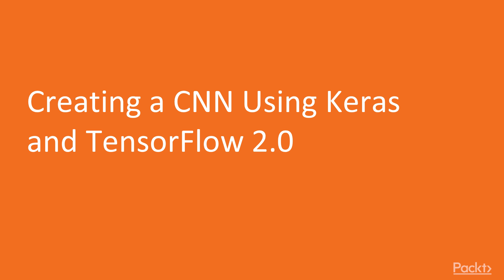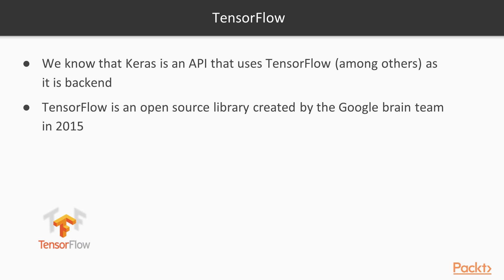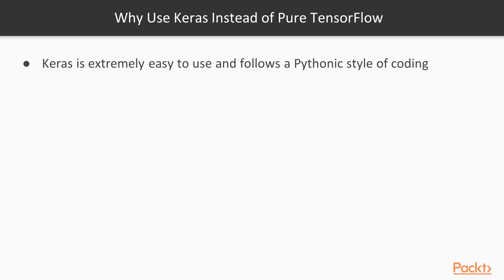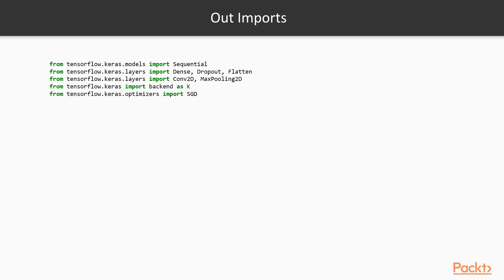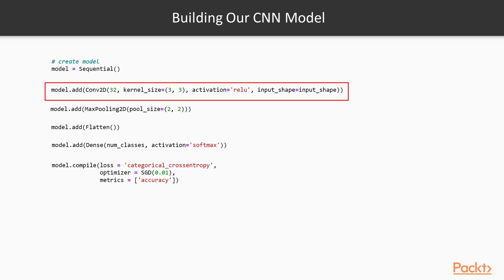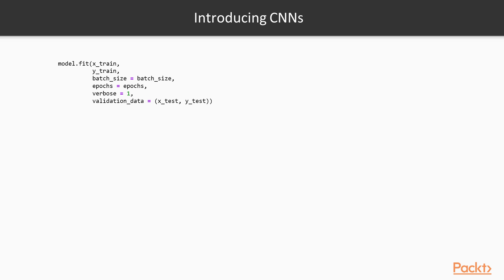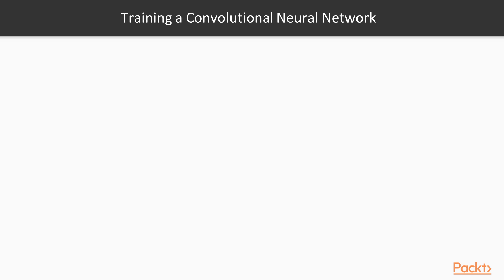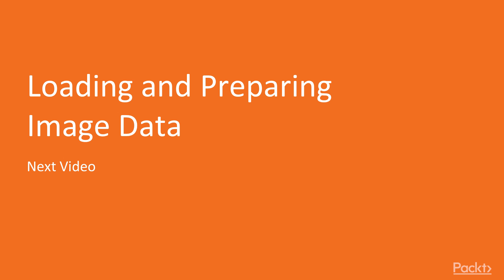31 Creating a CNN Using Keras and TensorFlow 2 0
31   Creating a CNN Using Keras and TensorFlow 2 0